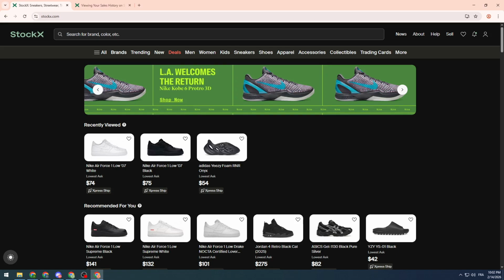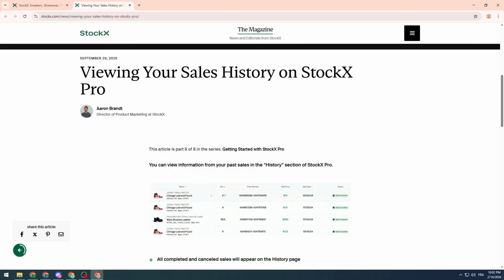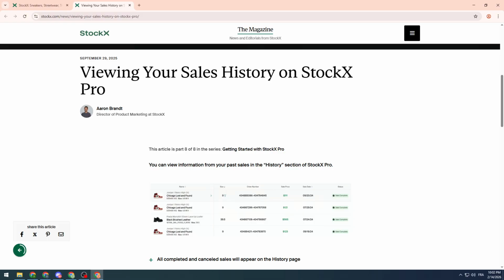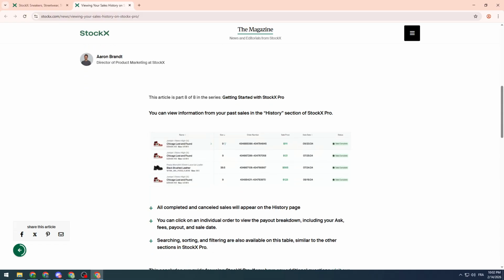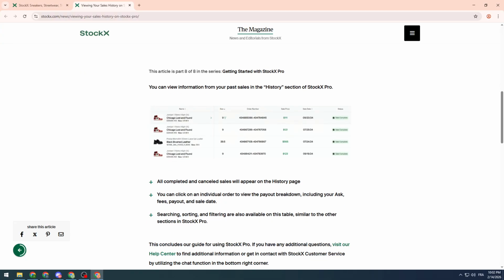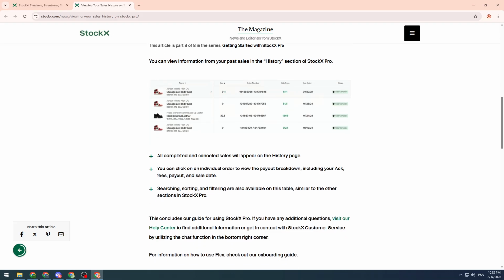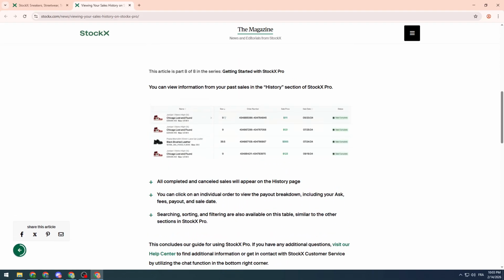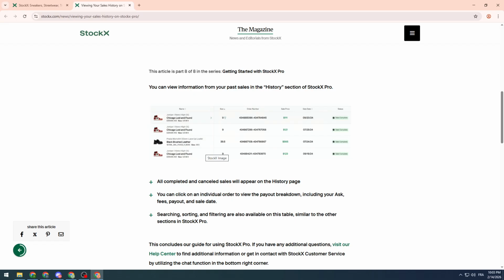How To Track Your Sale On Stockx ! Tutorial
Today we talk about track your sale on stockx,stockx,how to use stockx,how to ship on stockx,how to track your stockx order